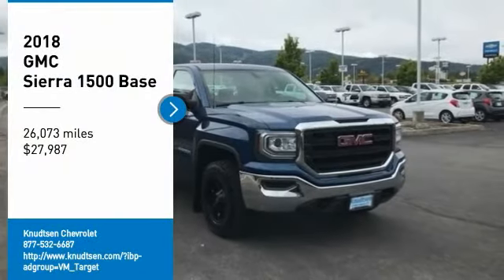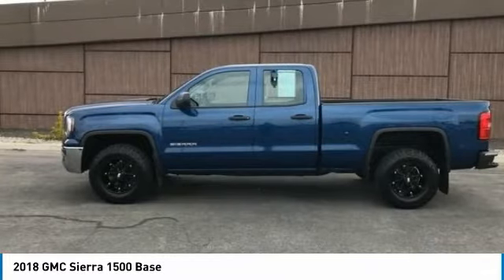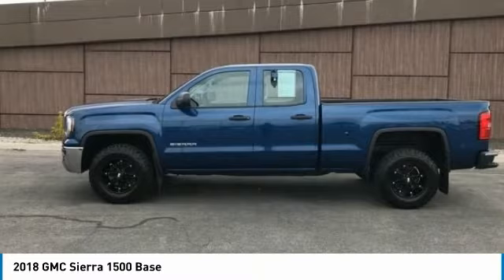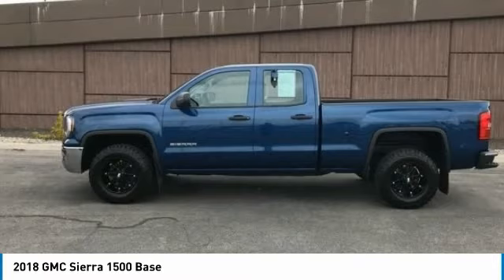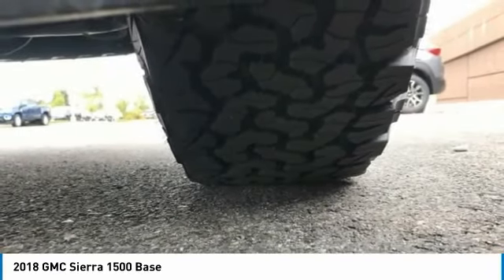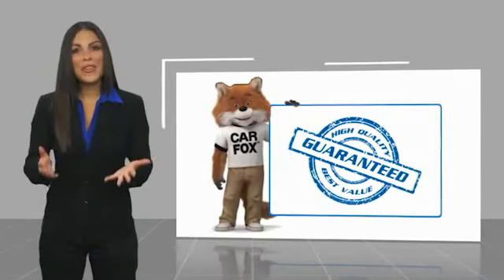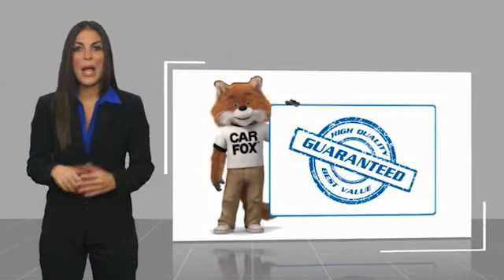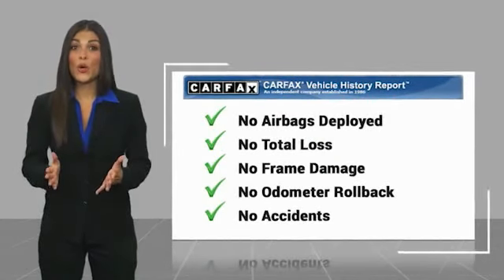2018 GMC Sierra 1500 Base FOR SALE in Post Falls, ID CG580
2018 GMC Sierra 1500 Base

Knudtsen Chevrolet
1900 E Polston Ave

2018 GMC Sierra 1500 Base Dbl 4WD V8 6-Speed Automatic Electronic with Overdrive6-Speed Automatic Electronic with Overdrive, 4WD, Jet Black w/Cloth Seat Trim, 150 Amp Alternator, 3.5 Diagonal Monochromatic Display DIC, 40/20/40 Front Split Bench Seat, 6-Speaker Audio System, Air Conditioning, Cloth Seat Trim, Dual front side impact airbags, Exterior Parking Camera Rear, Front anti-roll bar, Front Frame-Mounted Black Recovery Hooks, Fully automatic headlights, Heavy Duty Suspension, High-Intensity Discharge Headlights, Overhead airbag, Premium audio system: GMC Infotainment System, Radio: AM/FM/GMC Infotainment System, Rear step bumper, Speed-sensing steering, Wheels: 17 x 8 Painted Steel, 3-Passenger Full-Width Folding Rear Bench Seat, 4-Wheel Disc Brakes, 6 Speakers, ABS brakes, AM/FM radio, Black Manual Outside Mirrors, Brake assist, Bumpers: chrome, Delay-off headlights, Driver door bin, Dual front impact airbags, Electronic Stability Control, Front Center Armrest w/Storage, Front reading lights, Front wheel independent suspension, Graphite-Colored Rubberized-Vinyl Floor Covering, Low tire pressure warning, Occupant sensing airbag, Overhead console, Passenger door bin, Passenger vanity mirror, Power steering, Power windows, Radio data system, Rear reading lights, Single-Zone Air Conditioning, Solar Absorbing Tinted Glass, Speed control, Tachometer, Tilt steering wheel, Traction control, Trip computer, Variably intermittent wipers, Voltmeter, TOW PACKAGE, POPULAR EQUIPMENT PACKAGE, POWER PACKAGE, MANAGER S SPECIAL!!-PRICE NOT MIS-PRINT!!, HEAVY DUTY TRAILER PACKAGE, HAS SERVICE RECORDS, CLEAN CARFAX, BACK UP CAMERA, ALLOY WHEELS, ALL SERVICES CURRENT, 4X4, 6-Speed Automatic Electronic with Overdrive, 4WD, Jet Black w/Cloth Seat Trim, 150 Amp Alternator, 3.5 Diagonal Monochromatic Display DIC, 40/20/40 Front Split Bench Seat, 6-Speaker Audio System, Air Conditioning, Cloth Seat Trim, Dual front side impact airbags, Exterior Parking Camera Rear, Front anti-roll bar, Front Frame-Mounted Black Recovery Hooks, Fully automatic headlights, Heavy Duty Suspension, High-Intensity Discharge Headlights, Overhead airbag, Premium audio system: GMC Infotainment System, Radio: AM/FM/GMC Infotainment System, Rear step bumper, Speed-sensing steering, Wheels: 17 x 8 Painted Steel.Clean CARFAX.Come To See Our Specials!!